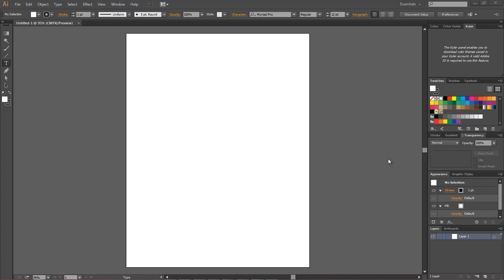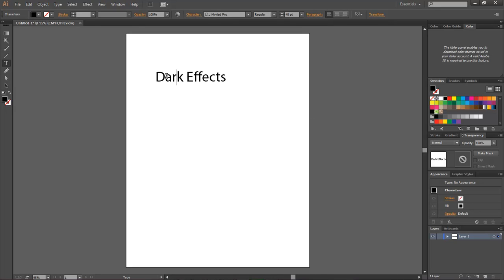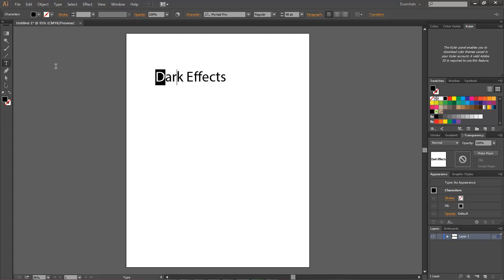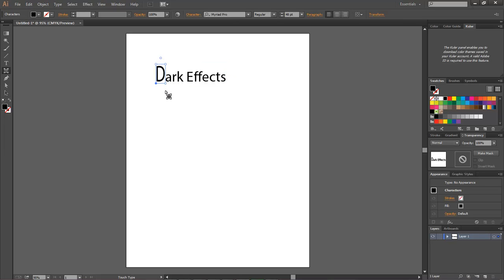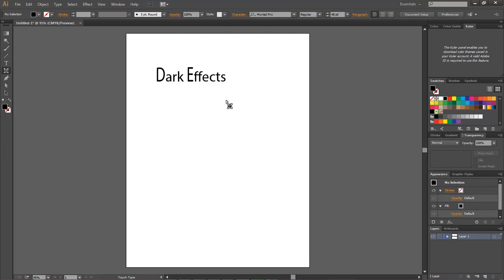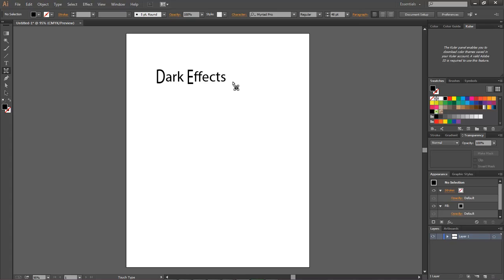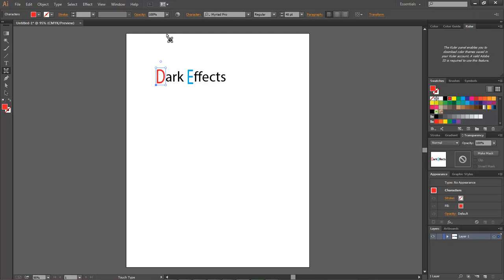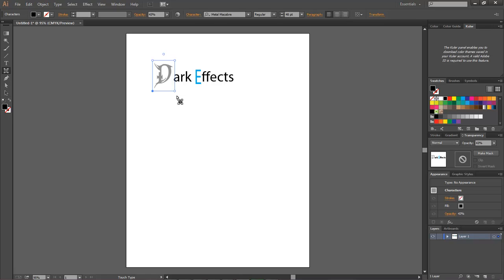Adobe Illustrator CC - Lesson #2 Touch Type Tool (Customize Each letter in a Layer)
Lesson #2 of our Adobe Illustrator Series, we are going to look at the Touch Type Tool.
This tool is like Magic, giving us the ability to customize our letters, within words, like never before.

The microphone
Audio-Technica AT2020USB Plus Condenser Microphone
UK Customers

UK Customers